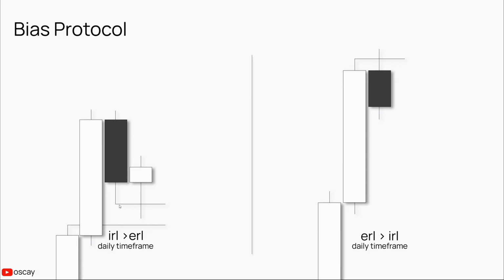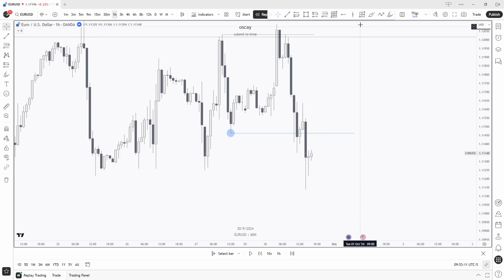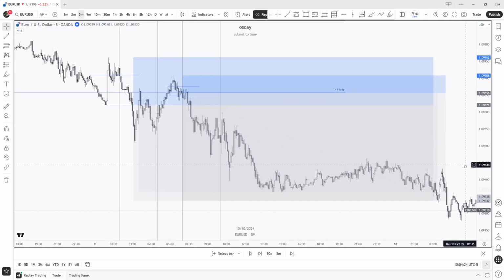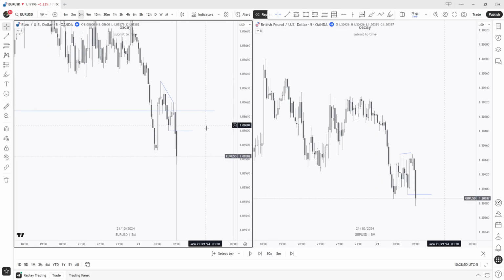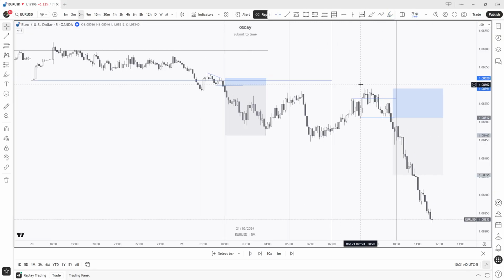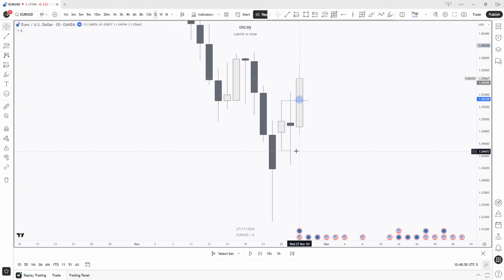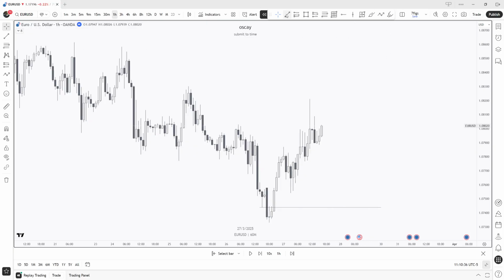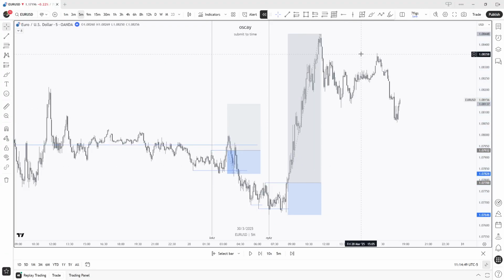The Simplest Trading Strategy That Got Me Over $1,200,000 In Funding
link to document in comments

00:00 Intro
00:11 Strategy Explained
01:13 Trade Examples